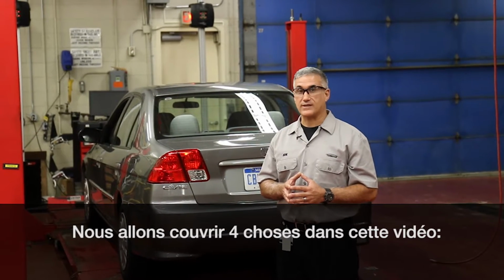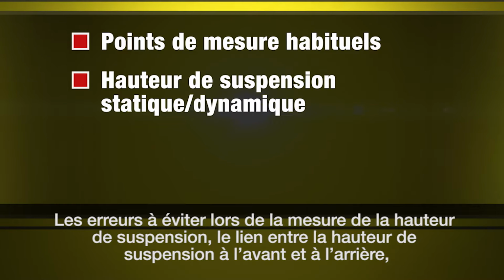Monroe | How to Measure Vehicle Ride Height- French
When inspecting a vehicle's suspension, it is critical to check vehicle ride height. Ride height can dramatically impact the alignment, the directional ability, stopping distance and steering. Measuring ride height can be tricky since there is not one standard measurement for all vehicles and many manufacturers don't supply ride height specifications. To learn how to properly measure vehicle ride height when inspecting shocks and struts, watch this video from Monroe® featuring ASE Master Technician Joe Bacarella.
In the video, Joe covers traditional measuring points, static vs dynamic ride height, how front & rear ride height tie together, and spring inspection tips. He wraps up the video by giving some helpful tips for inspecting a vehicle that has no ride height specifications.

When you're ready to replace your vehicle's shocks & struts, visit Monroe's